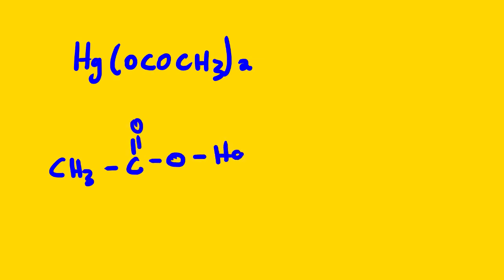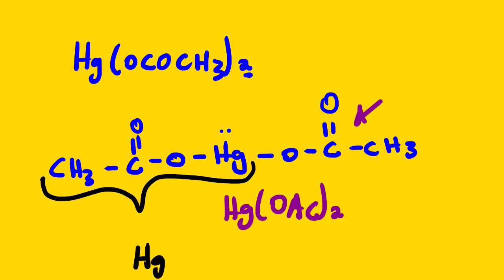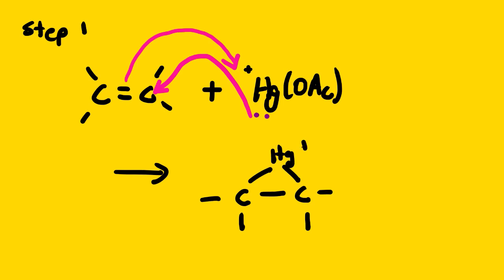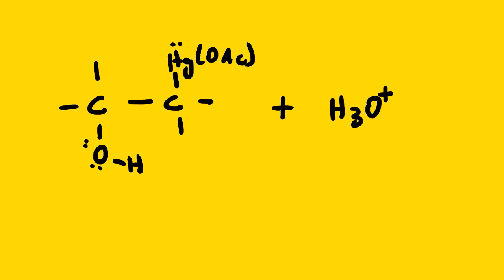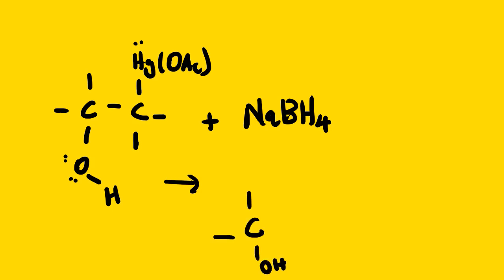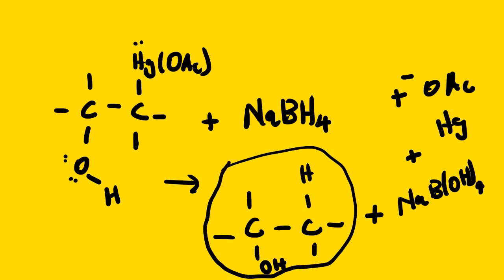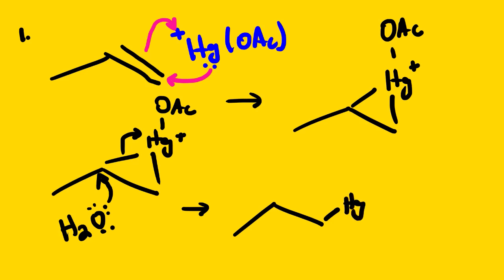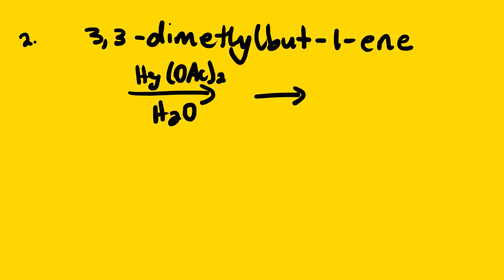ALKENE REACTION OXYMERCURATION DEMERCURATION CHE 1502 LESSON 105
OXYMERCURATION DEMERCURATION is a hydration reaction of alkenes to Markovnikov oriented alcohol where we dont have any rearrangements.this process is ideal for those types of alkenes that cannot be easily hydrated.we also focus on the mechanism in detail and also go through examples